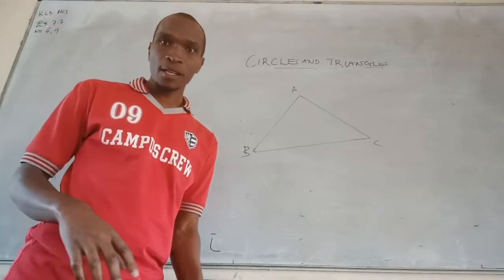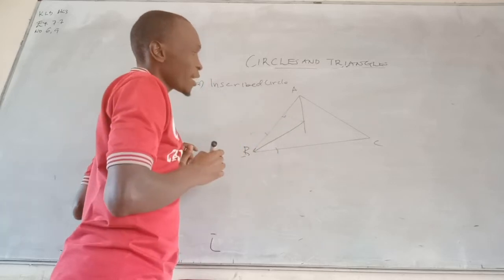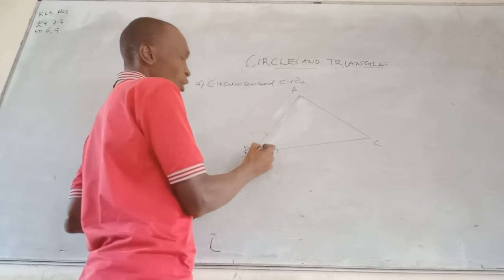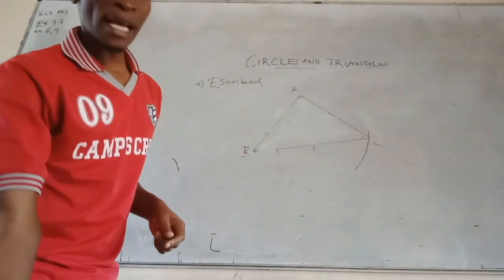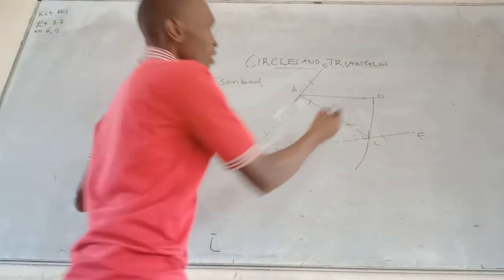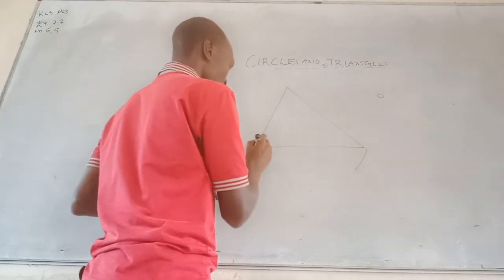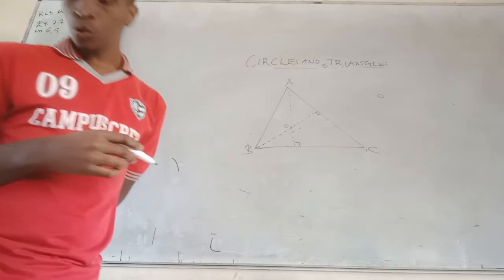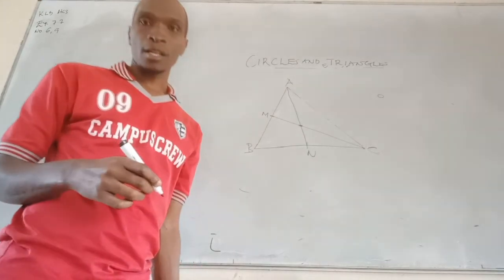CIRCLES, CHORDS AND TANGENTS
Circles and Triangles